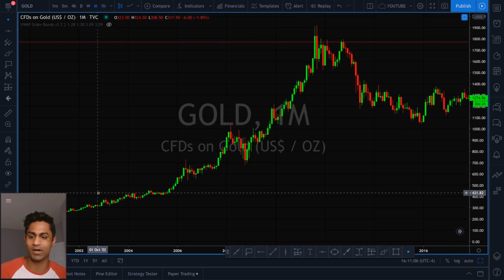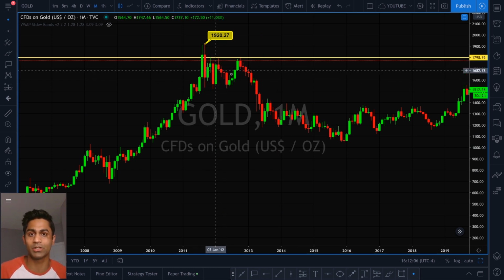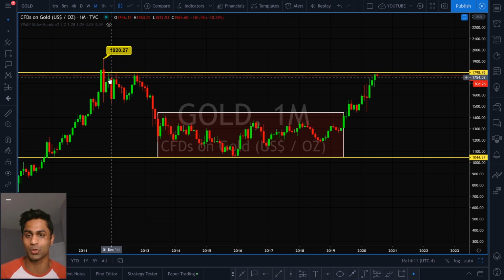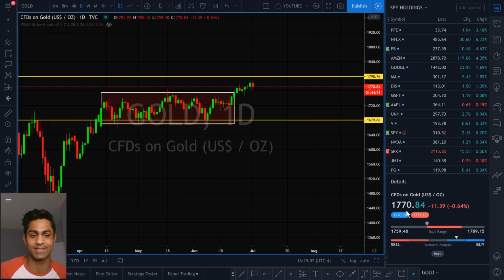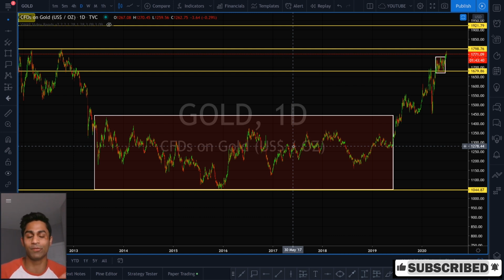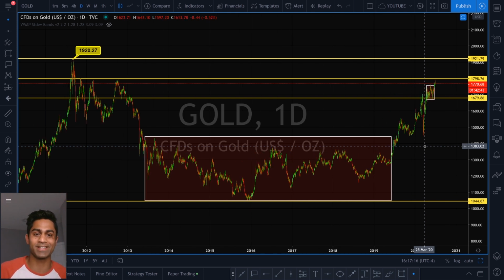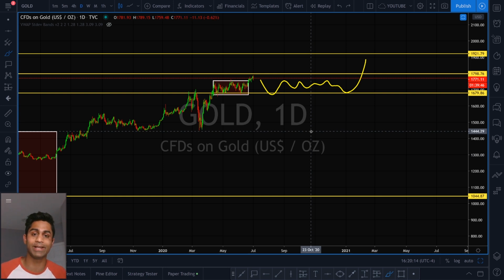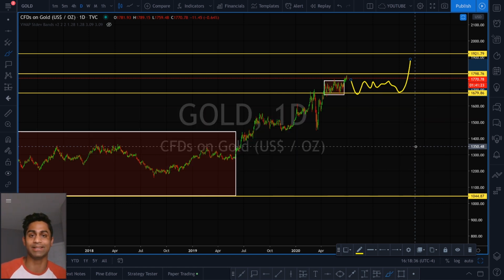GOLD FOR ALL TIME HIGHS AT $1,920? | TECHNICAL ANALYSIS ON GOLD